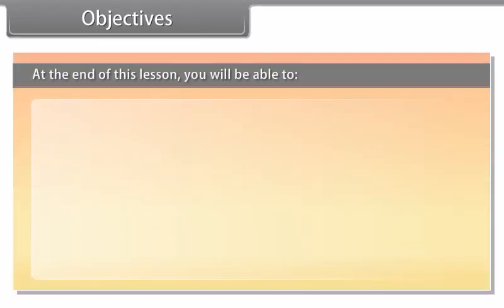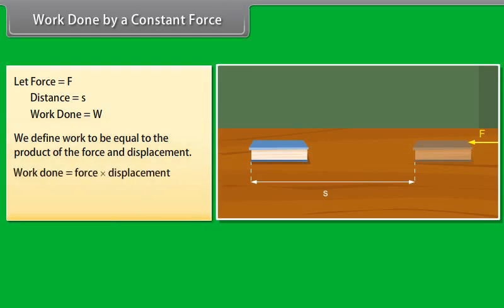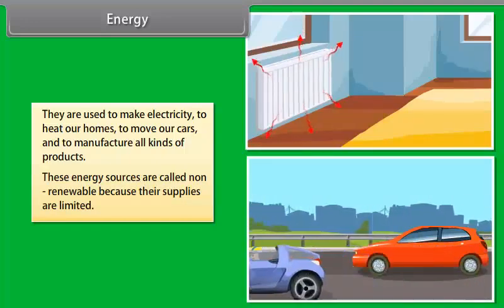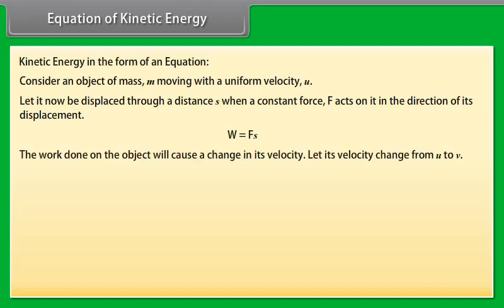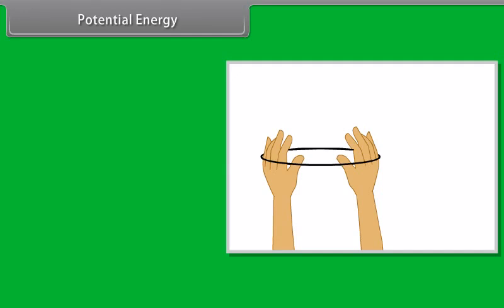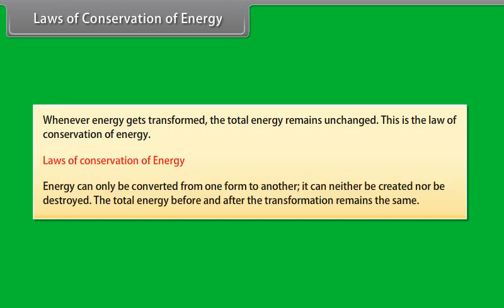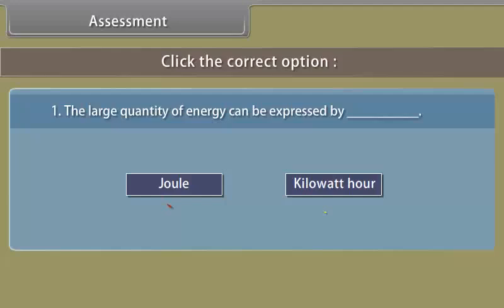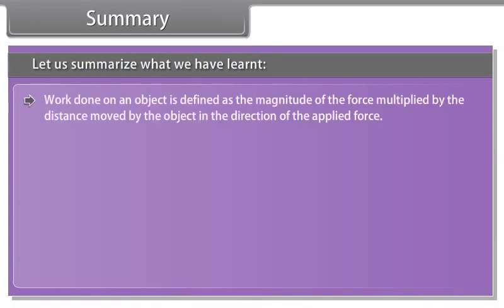class 9 science ch 11 Work and Energy